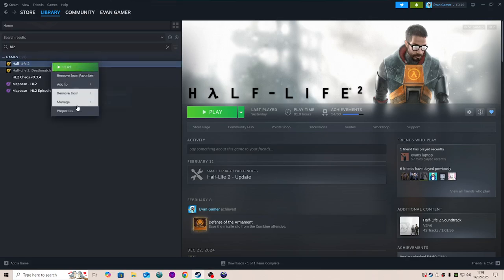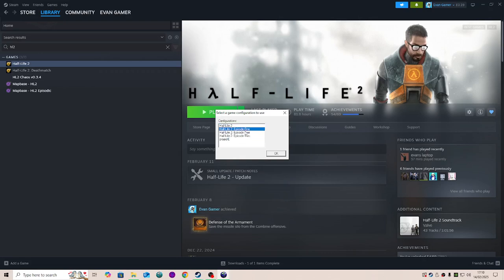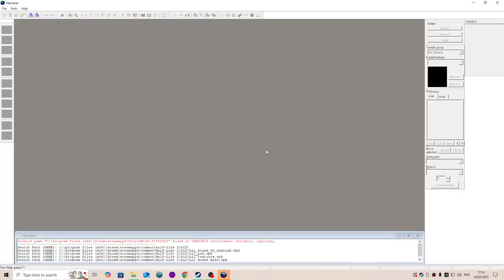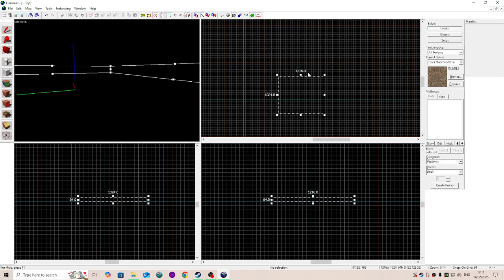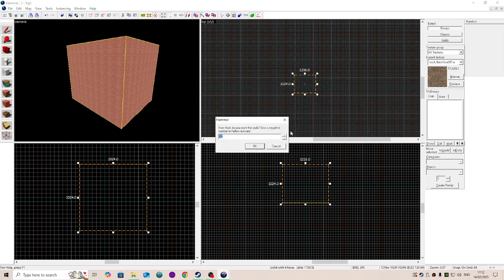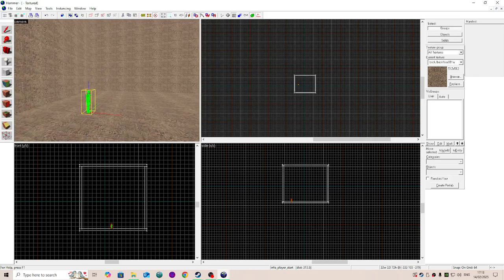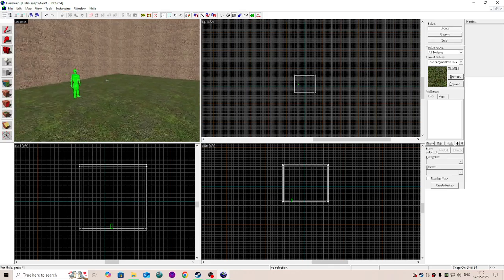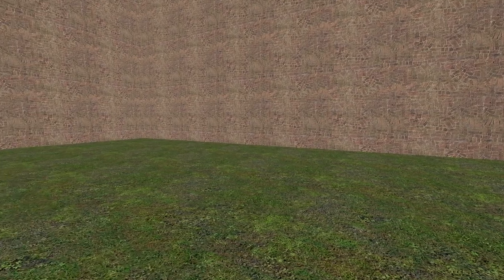how to make a hl2 map part1